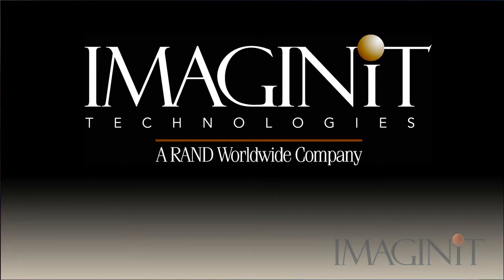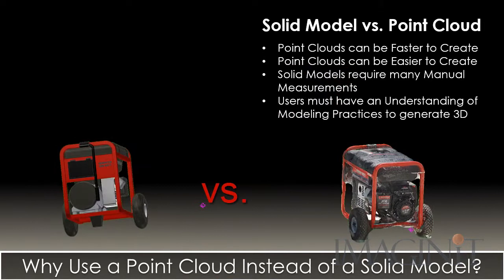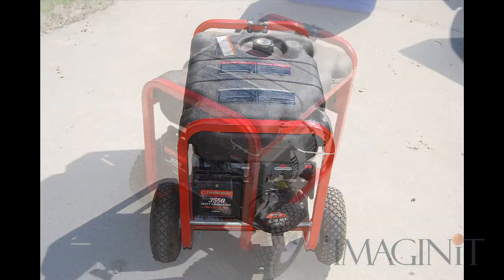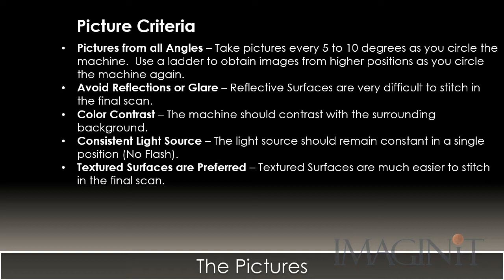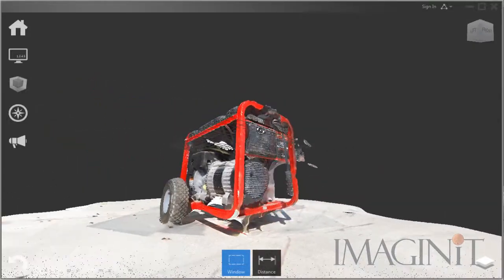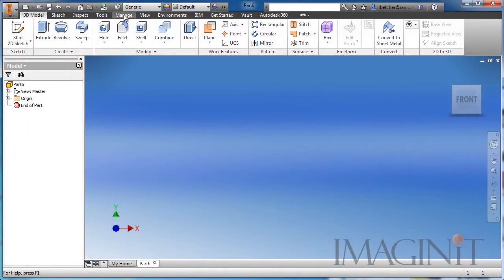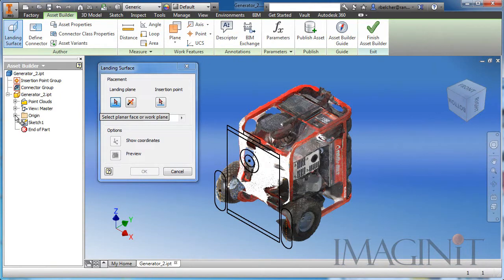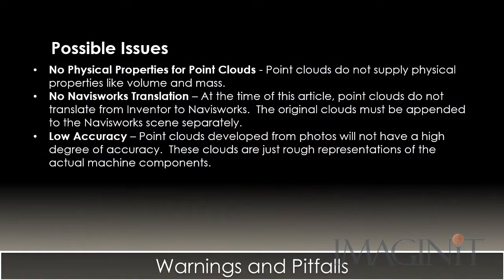Create a Point Cloud for Use as a Factory Asset with Autodesk ReCap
IMAGINiT Tricks Tutorial: Don’t waste time modeling your next factory asset — grab a camera instead. Create a point cloud with Autodesk ReCap.

Read the text version of this tutorial on the Cadalyst